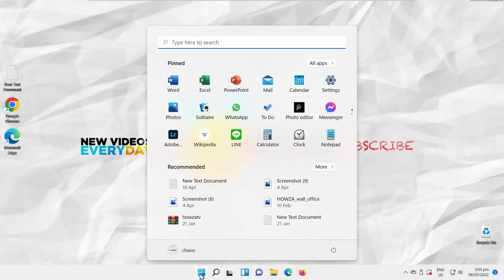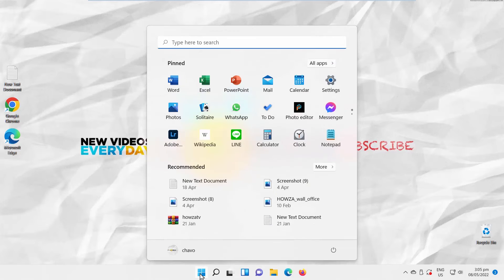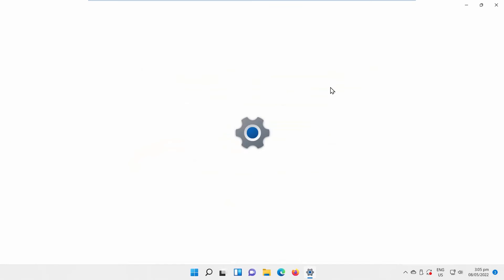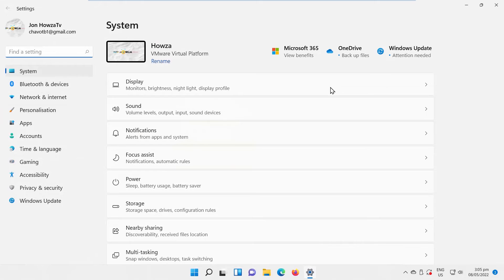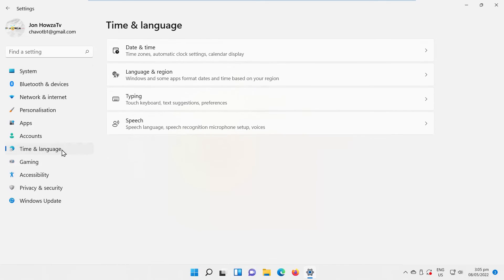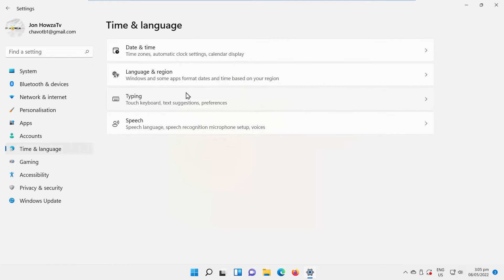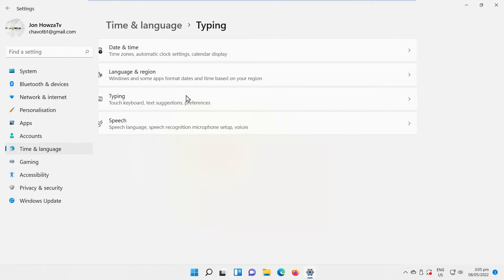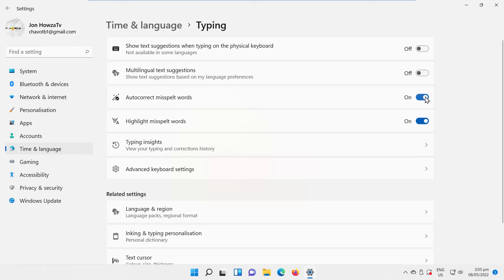How to Enable or Disable Autocorrect and Highlight Misspelled Words Settings in Windows 11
Hey! Welcome to HOWZA channel! In today's tutorial, you will learn how to enable or disable autocorrect and highlight misspelled words settings in Windows 11.
Windows 11 is a considerable improvement as far as usability is concerned. A lot of options in the Settings menu have changed their positions. A lot of options which were previously not a part of the Settings menu have been added as well. One such case is with the option to enable or disable Autocorrect and Highlight Misspelled Words settings in Windows 11.
Select Time and language from the left side list. Go to Typing.
Look for Autocorrect misspelt words option. Turn the switch off to disable the option.
Look for Highlight misspelt words option. Turn the switch off to disable the option.
To enable both options you have to turn the switch on next to it.